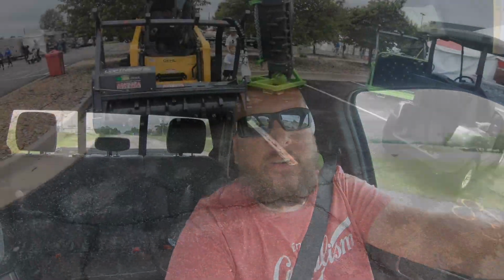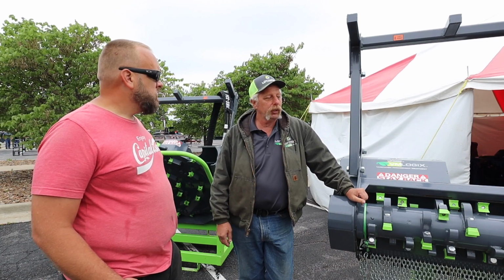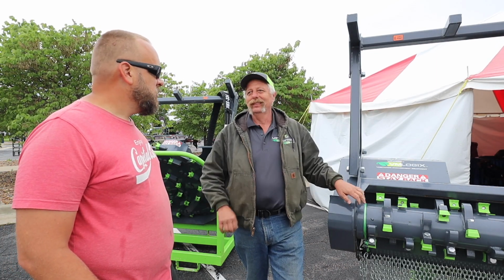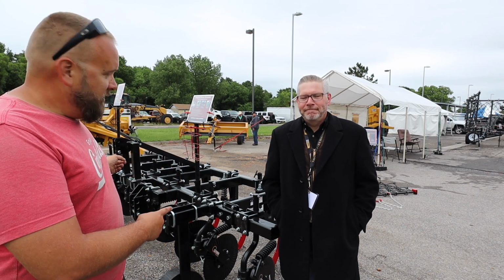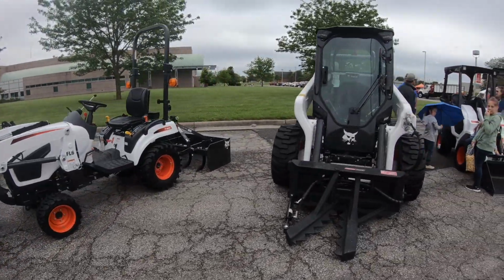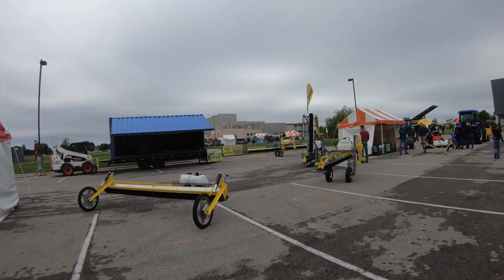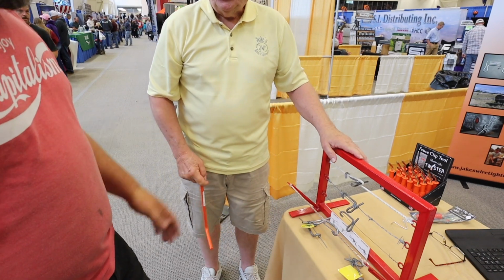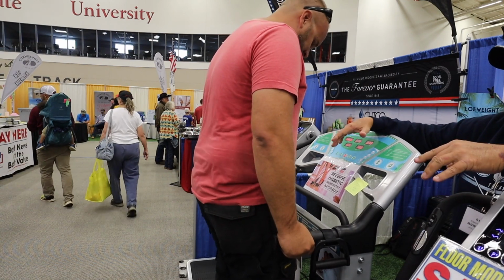Best of the Four State Farm Show 2022 - Loftness Mulchers and More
Four State Farm show 2022 in Pittsburg Kansas

outdoorgans,

Brock